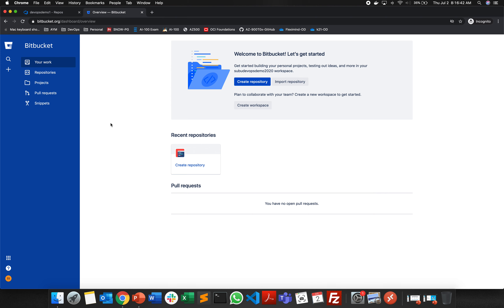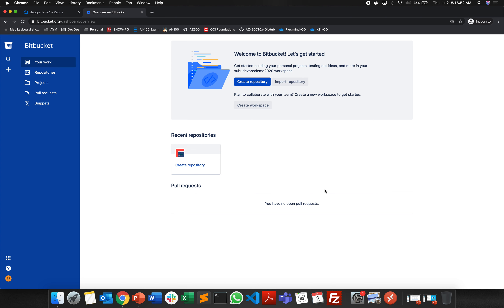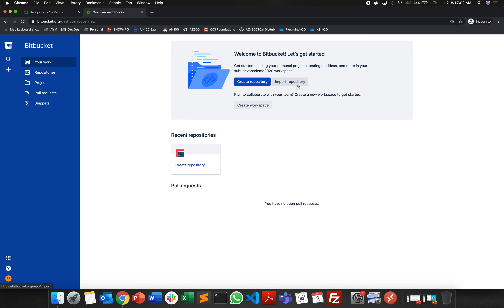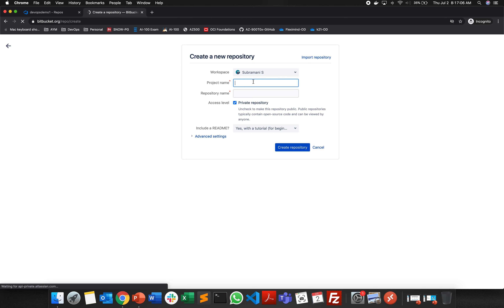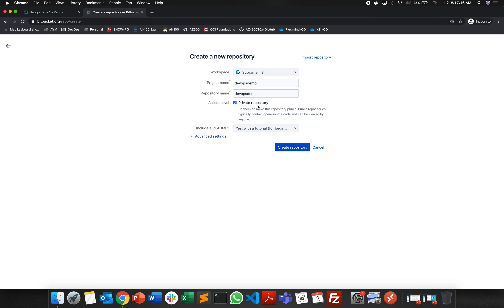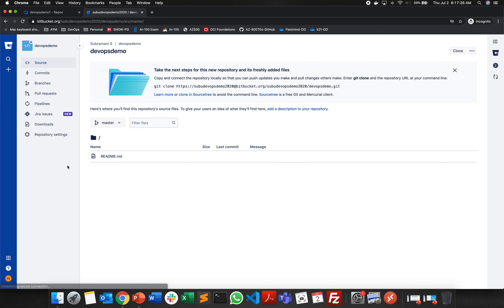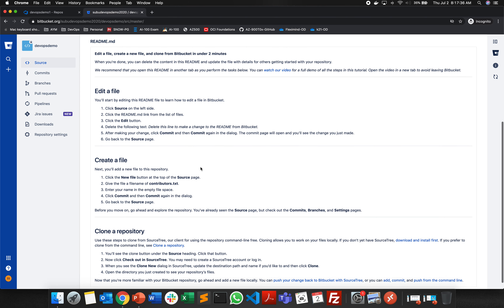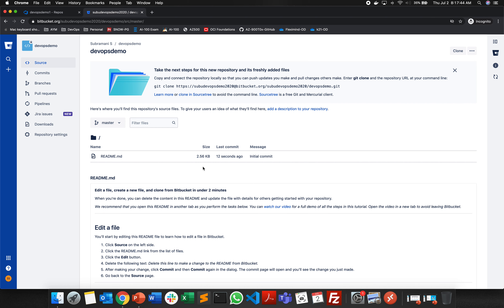Lab6 1 Create a new Repo